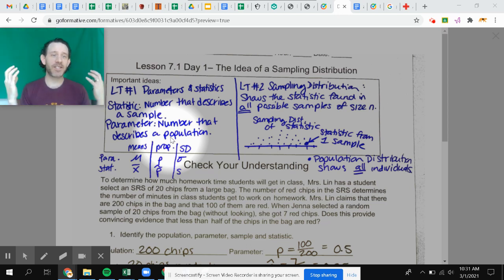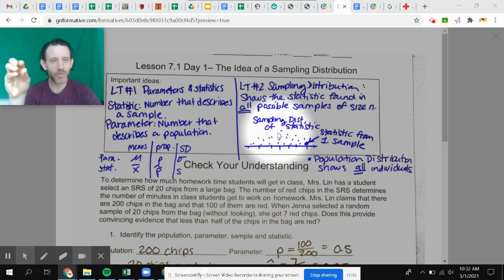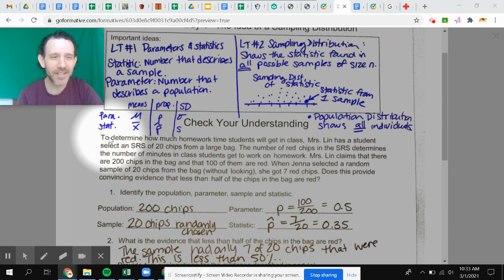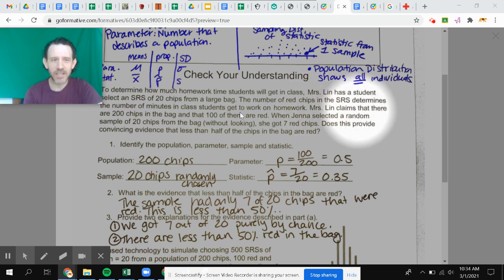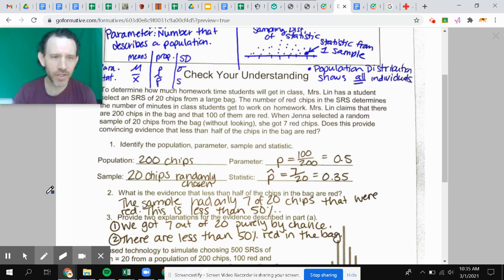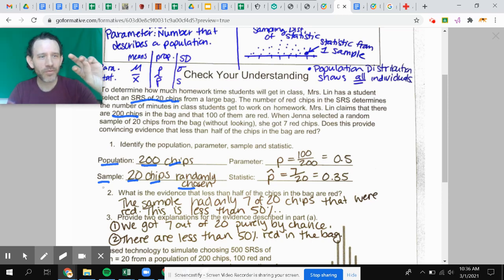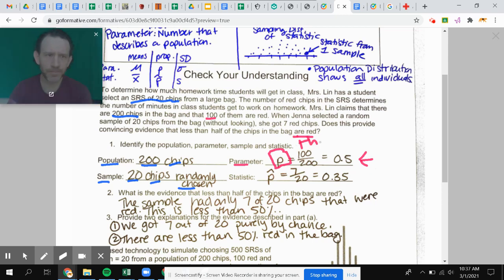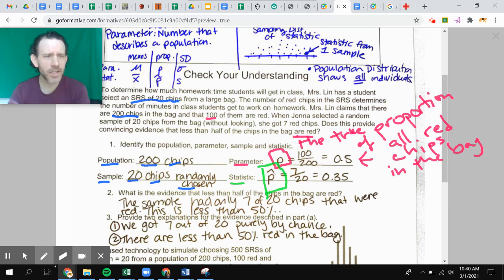Day 9: Parameter vs. Statistic